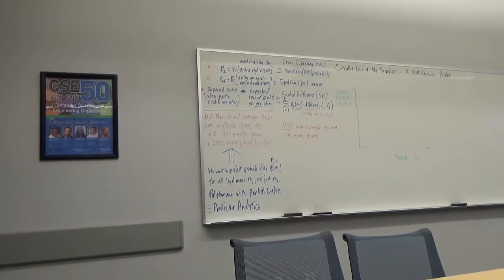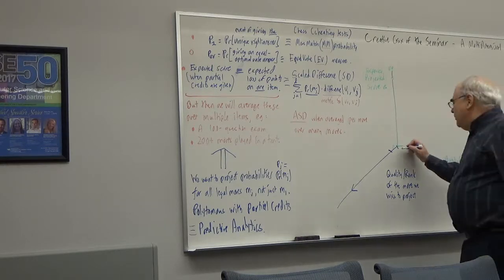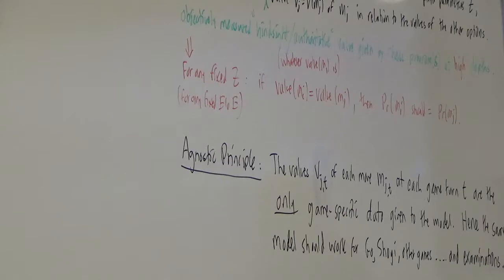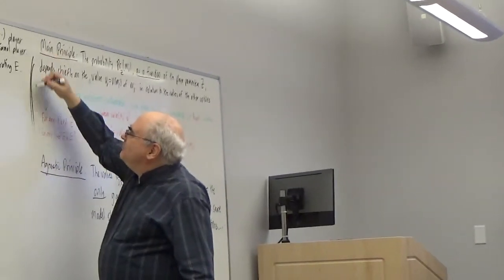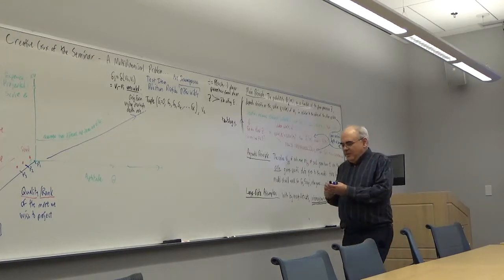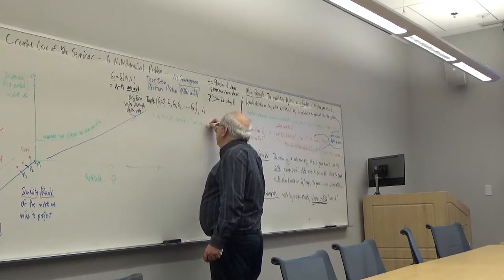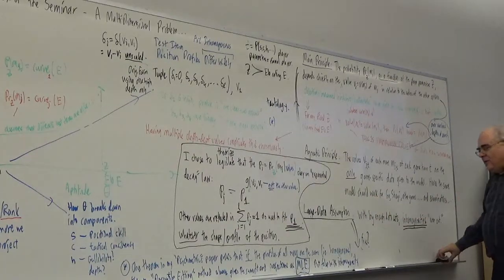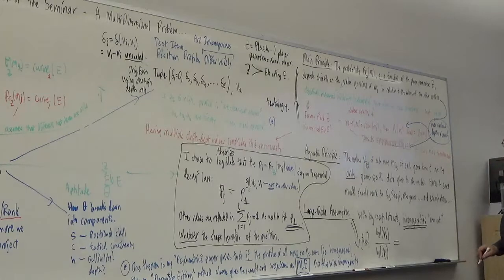CSE712 Seminar, Fri.. Feb. 16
How my chess model can be viewed as growing out of Item-response Theory but with several complicating factors...